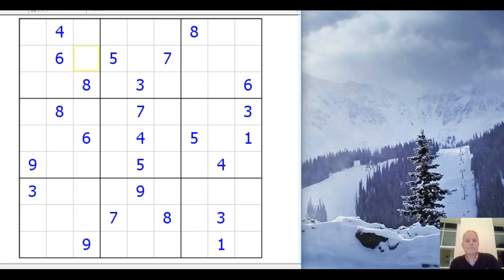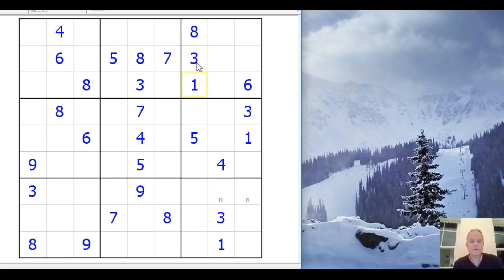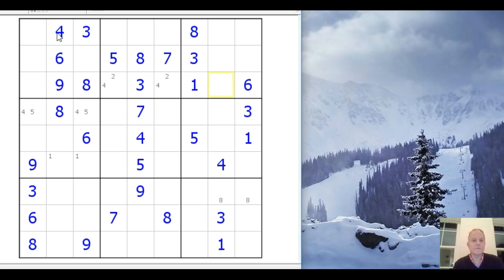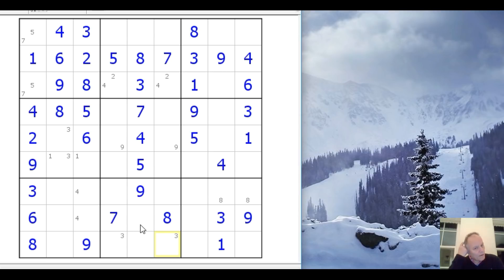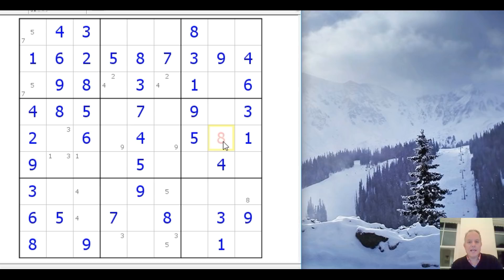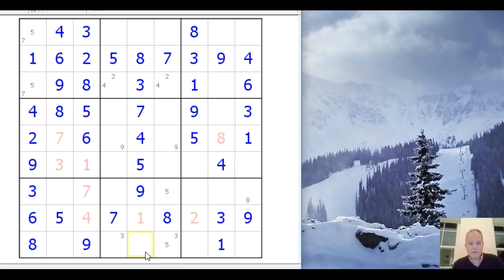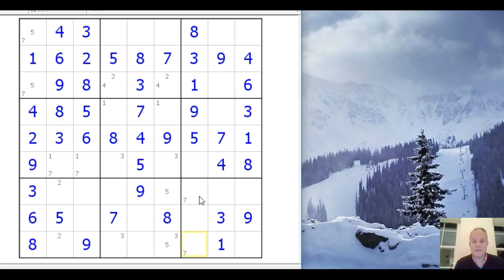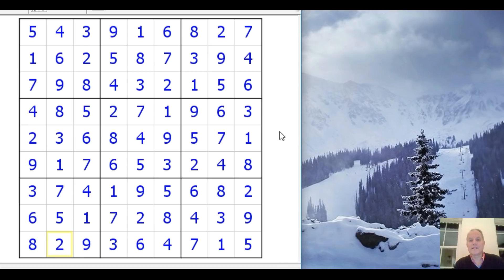Solving a Diabolical Sudoku - without special techniques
Mark talks us through a requested solve of one of those vicious Daily Telegraph diabolicals.

You could have a go at the puzzle in our software